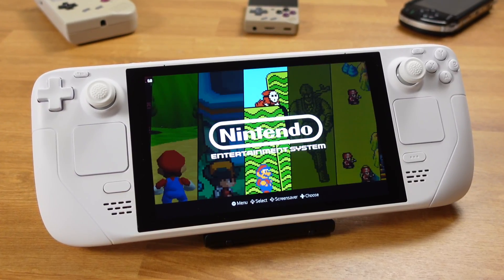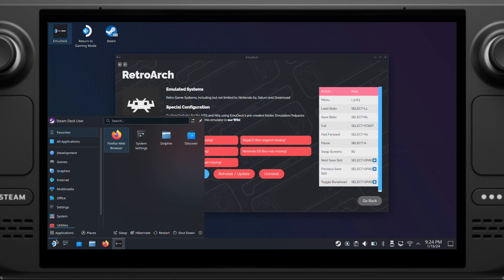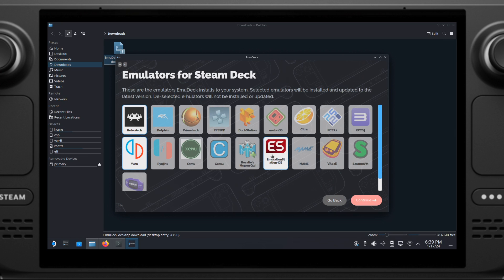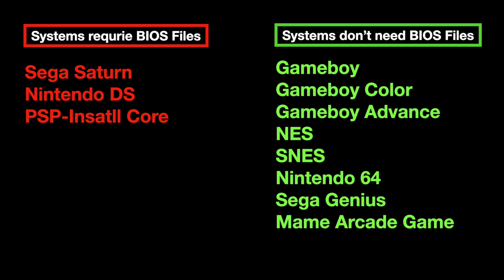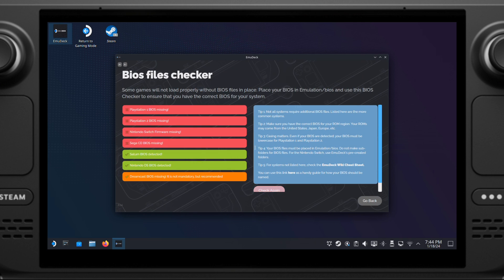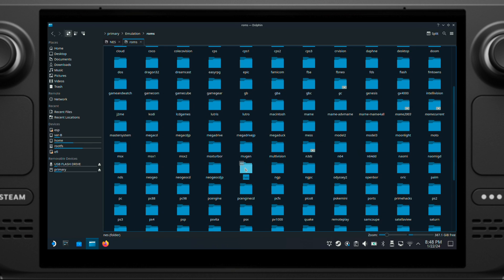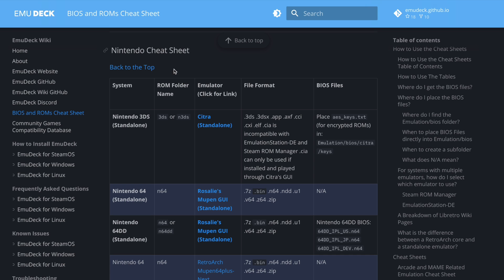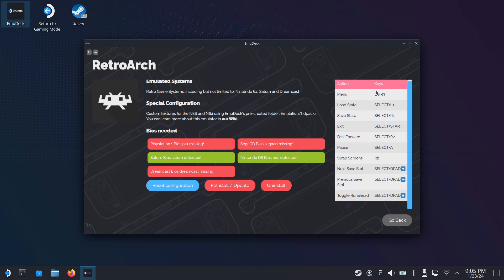Steam Deck:How to Play Retro Games-Gameboy/NES/SNES/N64/Arcade MAME/PSP/Sega Genesis/Sega Saturn/NDS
Let's play all those retro systems on your steam deck: Gameboy/Gameboy Color/GameBoy Advance/NES/SNES/
N64/PSP/NDS/Sega Genesis/Sega Saturn/MAME

00:00 Intro
01:15 Step#1: EmuDeck & RetroArch Installation
05:30 Step#2: Adding Retro Gaming BIOS Files
08:53 Step#3: Adding Retro Gaming  ROMs
10:20 Step#3a  How to compress cue/bin files into a single chd file.
11:57 Final Step:  Adding Retro Games into Steam OS Gaming mode.

Multiple Ports 100W PD Charger:

Steam Deck Case:

Steam Deck/Rog Ally Carrying bag: